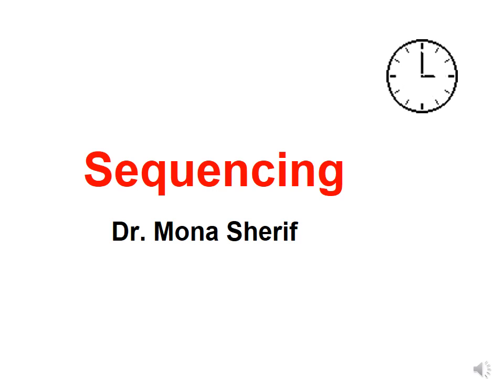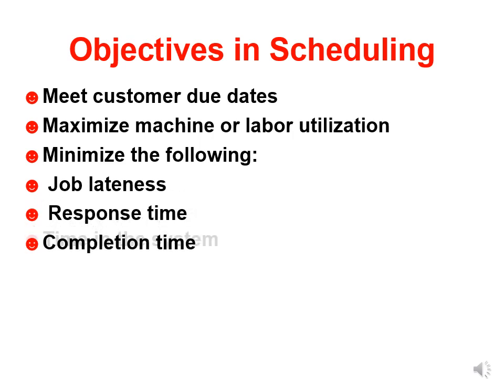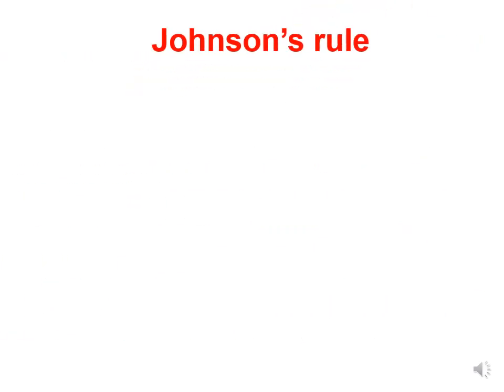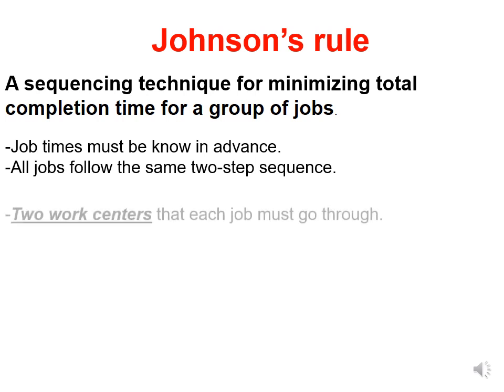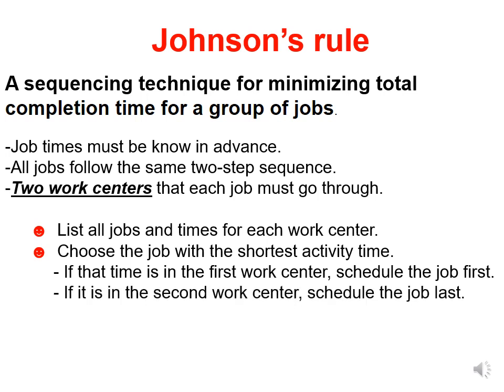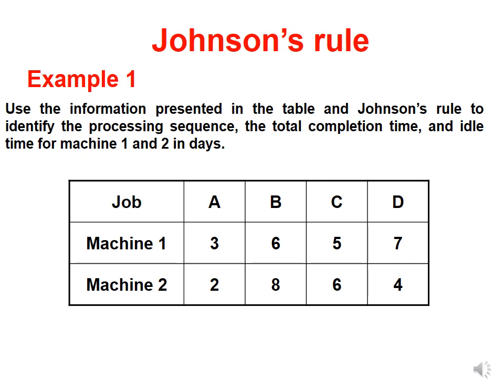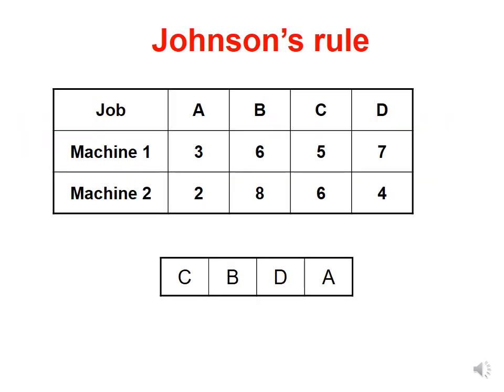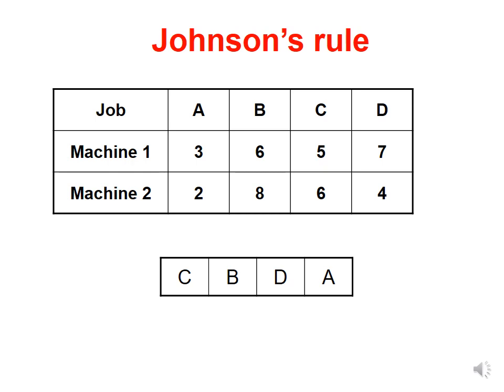تخطيط وضبط انتاج - د/ منى الشريف - Scheduling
برنامج الدراسة باللغة الانجليزية الفرقة الرابعة
تخطيط وضبط انتاج  -  د/ منى الشريف
Scheduling